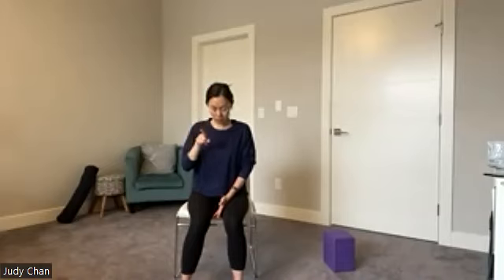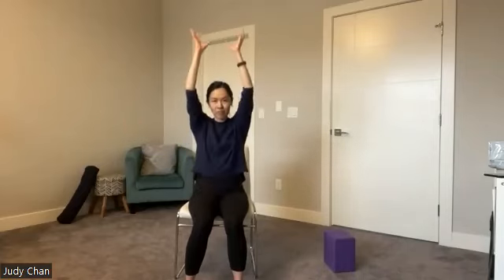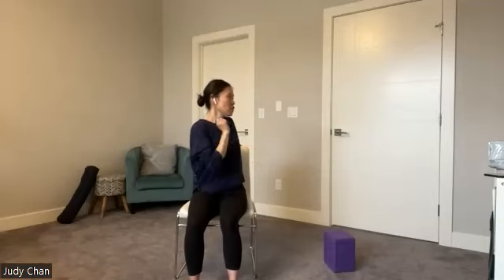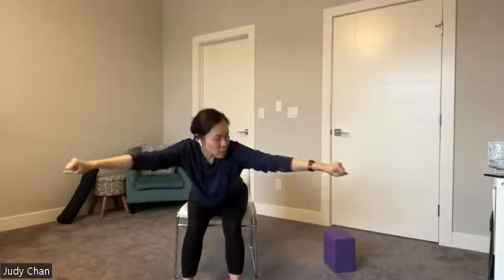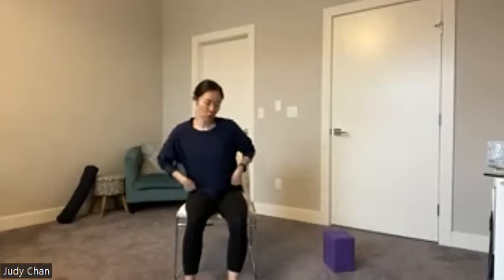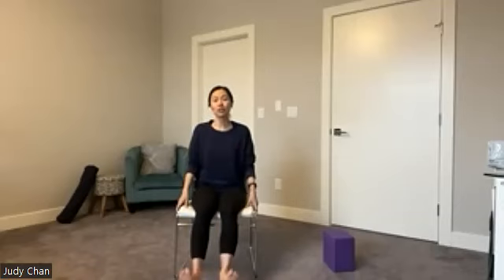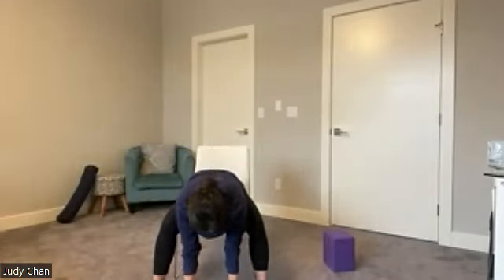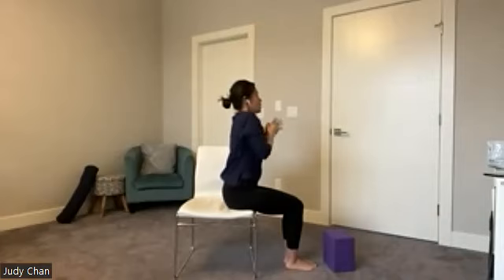Chair Yoga, Judy Chan, June 1, 2023